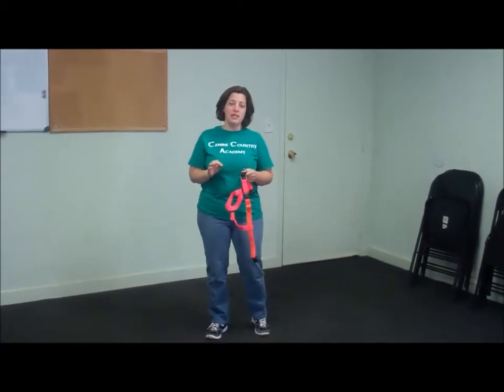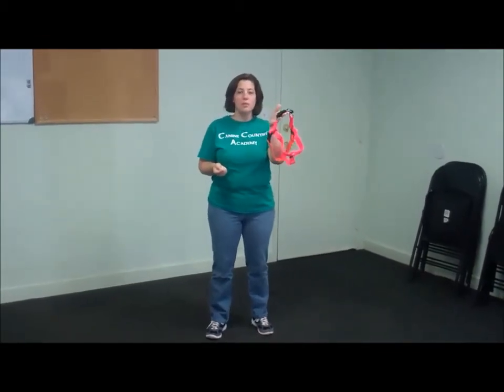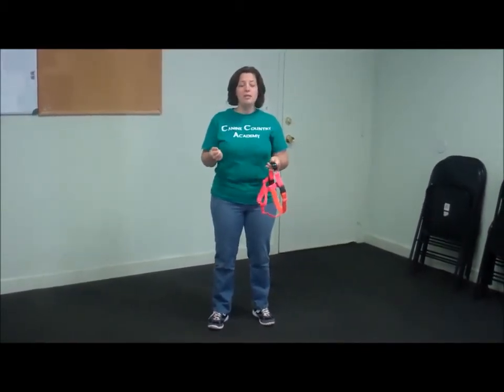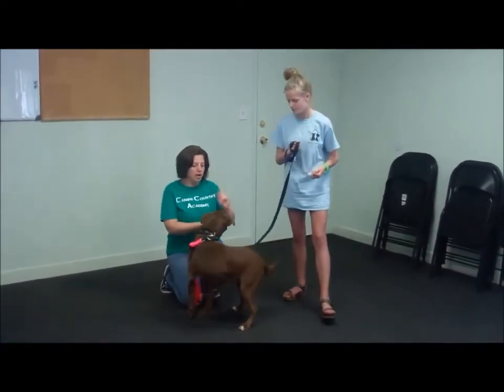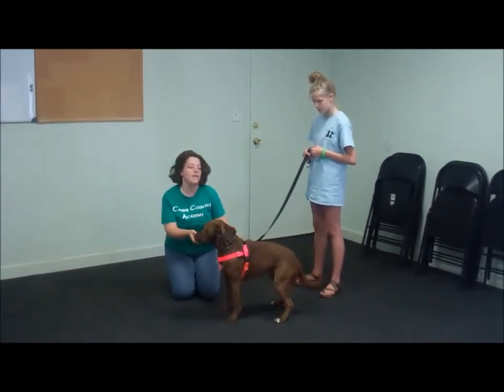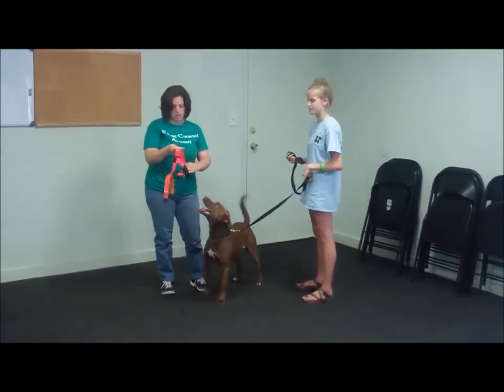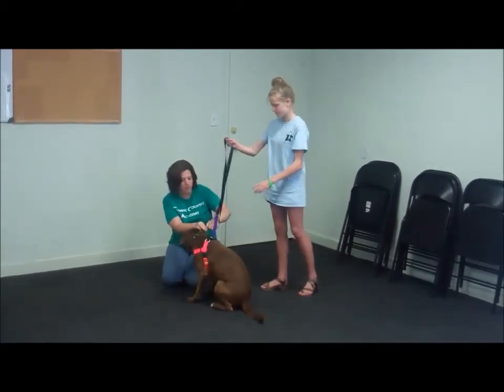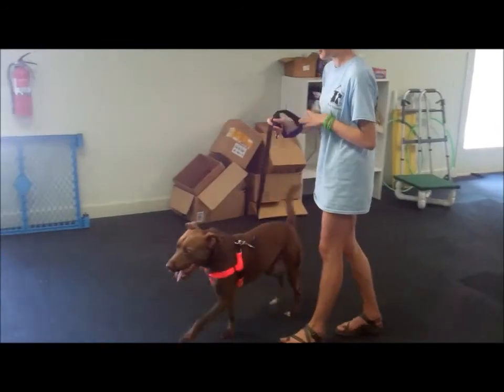How to Fit a No Pull Freedom Harness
Does your dog pull on leash?  Are they learning to walk nicely, but could use some help from humane equipment?  The No-Pull Freedom Harness might be a great fit for them!

This video will explain how to fit it properly as well as the benefits of using the harness.  The No-Pull Freedom Harness along with a Halti Double Clip Leash can really help keep your dog connected not only physically, but mentally with you as well as balanced.  By having two points of contact your dog is less likely to pull along with positive reinforcement training.

The dog in this video has been adopted.  To learn more about the group who assisted in his adoption

To get your own set of equipment for less pulling check out:

No-Pull Freedom Harness (do not recommend their leash)
Halti Double Clip Leash
**The leash comes in two colors and two sizes.  Very comfortable on your hands.